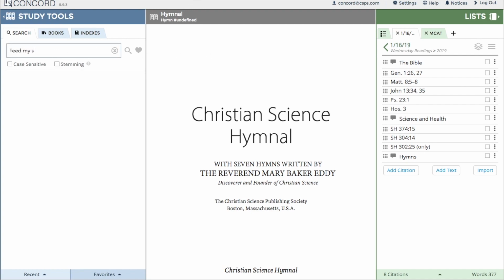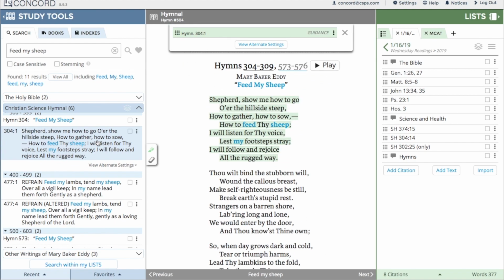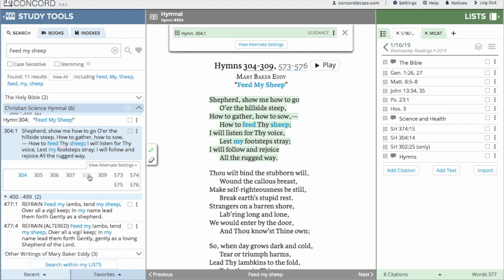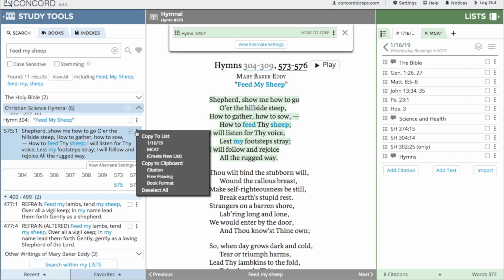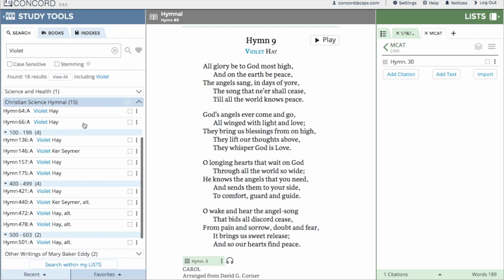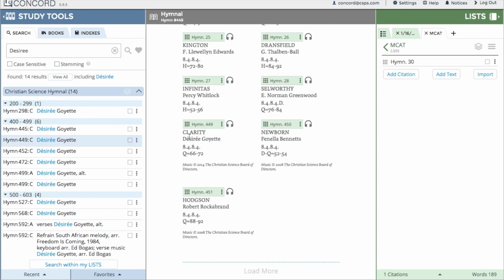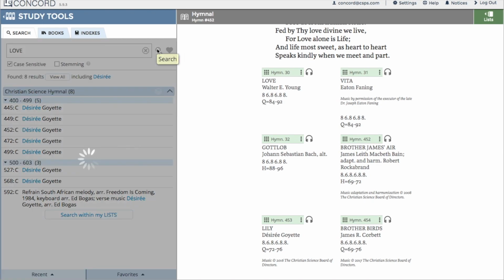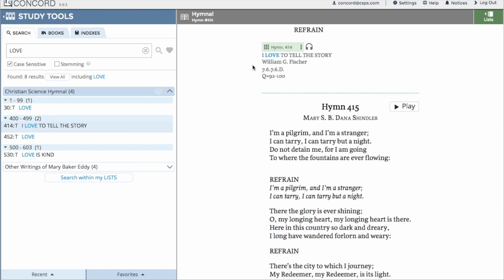How to Find Alternate Hymn Tunes (Study Tools Panel)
This tutorial shows all the features of the Study Tools Panel related to the Hymnal. You will learn how to move hymns to a list and other features related to reading and listening to hymns.